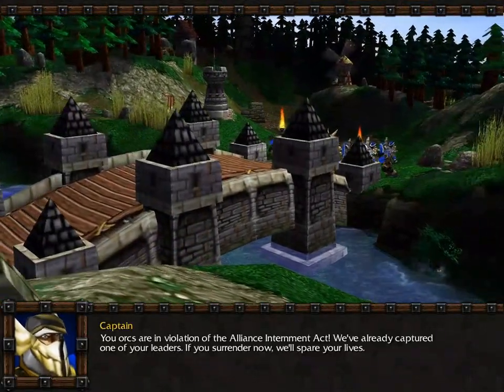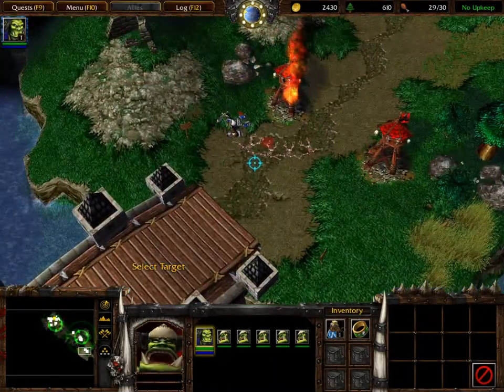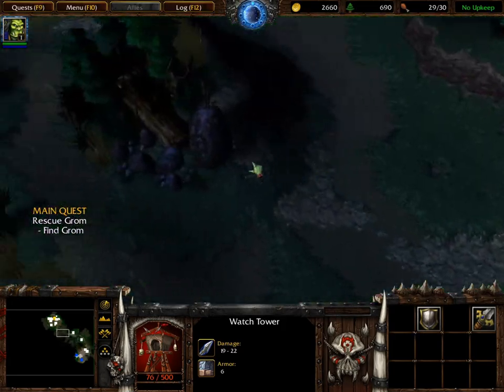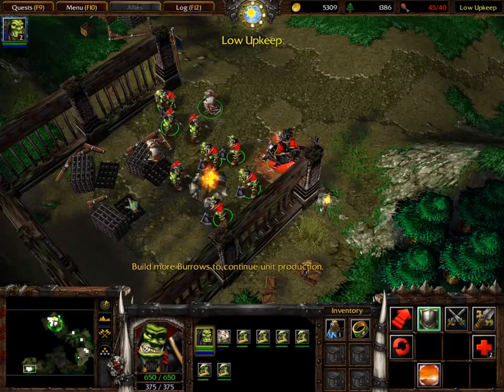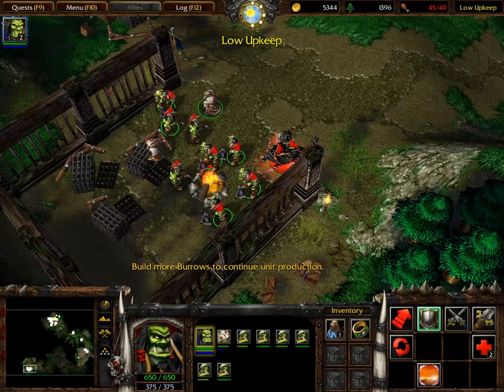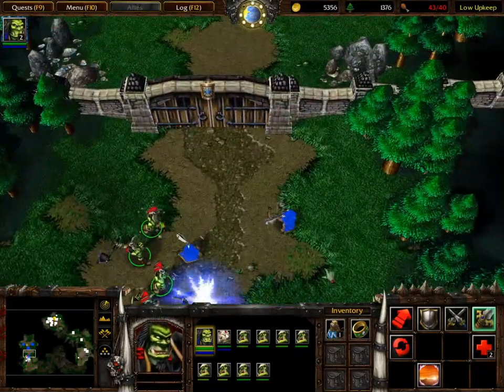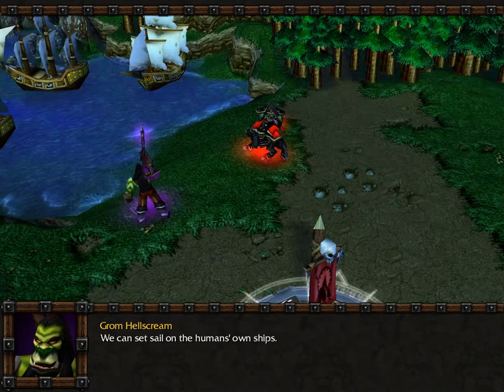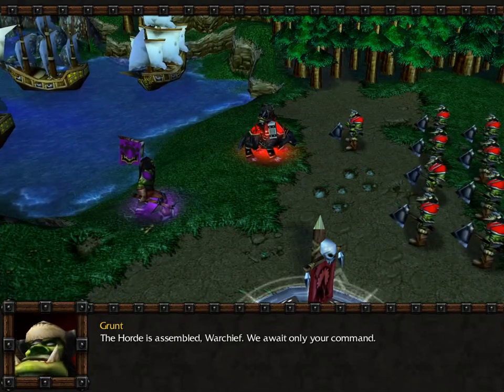Warcraft III: Reign of Chaos w/ EAX & 3D spatial sound 🎧 (OpenAL Soft HRTF audio)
USE HEADPHONES ONLY with any virtual surround like Windows Sonic turned off. Actual gameplay starts at 0:31. Best HRTF effects at 1:08, 2:54, and 4:00.

This is Warcraft III: Reign of Chaos with EAX and OpenAL Soft's HRTF through DSOAL [IRC_1037 tables]. This is somewhat of a historical video, as version 1.30 removed Miles Sound System in favor of FMOD and removed all hardware accelerated audio extensions. Obviously, the camera makes it hard to hear 3D audio, but you can hear it if you zoom in and intentionally move the camera around your units. Audio to the north will sound above you, and audio to the south will sound below you. This is standard for RTS game audio, which is why this genre has never really been high priority for the channel until now with the recent Reforged controversy. Unfortunately, the audio rolls off pretty quickly so it's not as useful for locating off-screen enemies as you'd think.

HRTF grade:
A

Settings:
Windows Control Panel: Stereo
Creative Audio Panel: Headphones
IRC_1037 HRTF tables placed in %APPDATA%/OpenAL/HRTF
(in alsoft.ini located in %APPDATA%)
channels=stereo
frequency=48000
sources=512
stereo-mode=headphones
cf_level=0
sample-type=float32
periods=3
period_size=1024
output-limiter=off
default-hrtf=irc_1037_48000
hrtf=true
resampler=cubic
hrtf-mode=full
hrtf-size=0
drivers="-dsound,"

3D 3Д звук пространственный бинауральный 3Dサウンド バイノーラル 空間オーディオ Ilusión Auditiva Sonido 3D áudio audio espacial Som em 3D 3D zvok Son en 3D 3D geluid 3D zvuk 3d声音 双耳 เสียง 3D Âm thanh 3D Suono 3D audio spaziale 3d-ääni binauraalisen 3D lyd 3D dźwięk Suara 3D 3D 사운드 3 डी साउंड 3 डी ध्वनि صوت ثلاثي الأبعاد صدای سه بعدی Τρισδιάστατος ήχος 3D skaņa 3D garsai 3D ses צליל תלת ממדי דימוי שמע